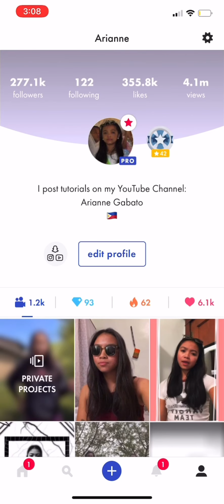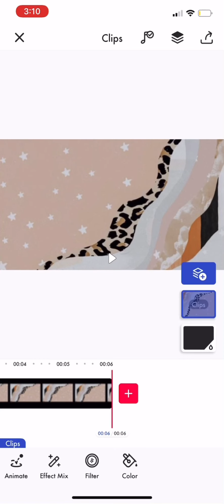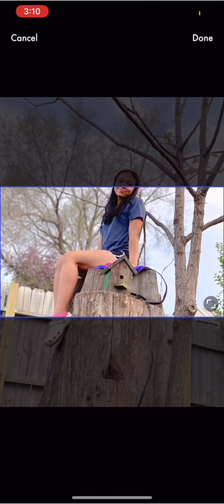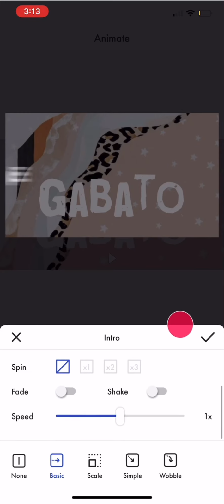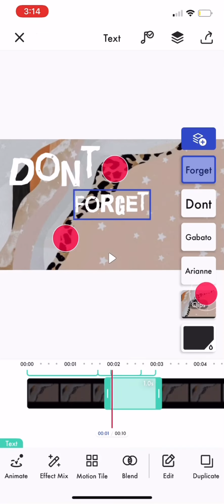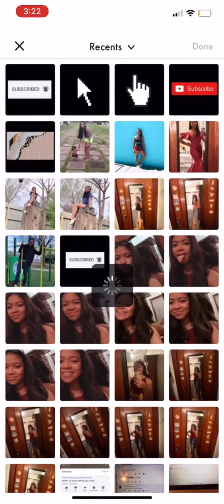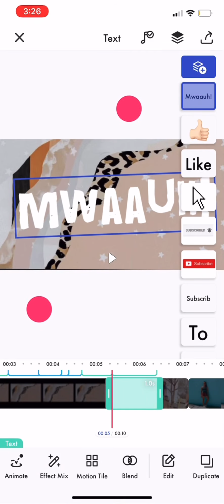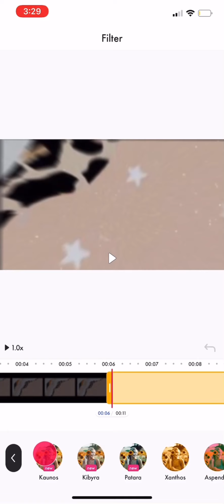How to make a YouTube Intro with Funimate🤩😱!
In this video I will be showing you an example of how to make YOUTUBE INTROS WITH FUNIMATE!❤️

Musician: Jef